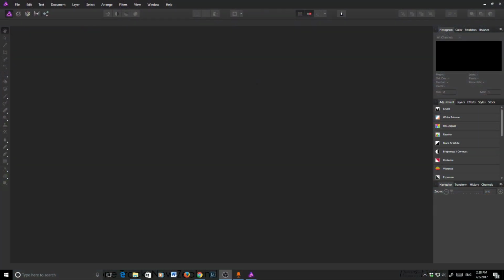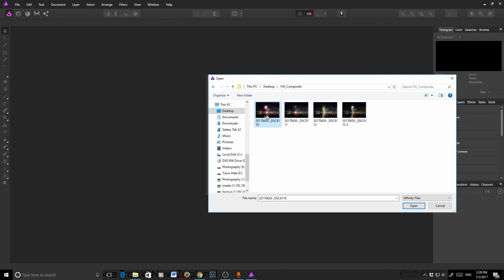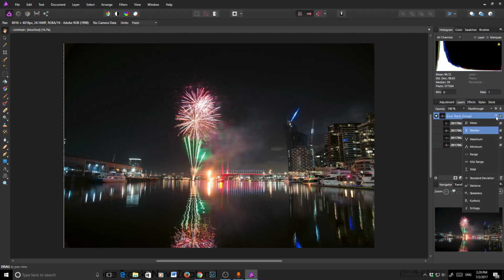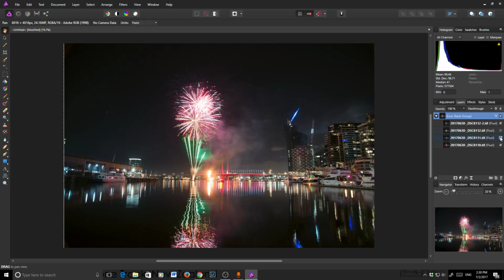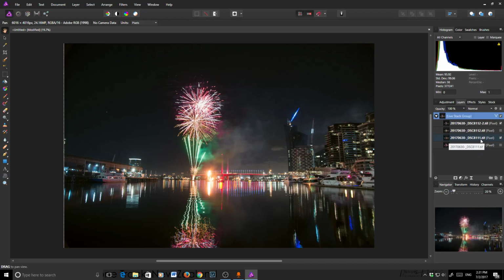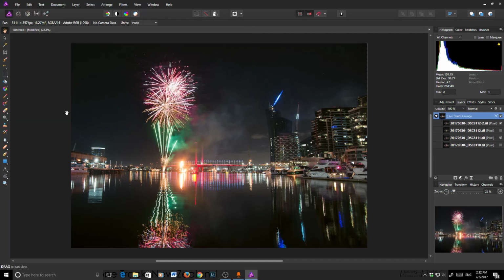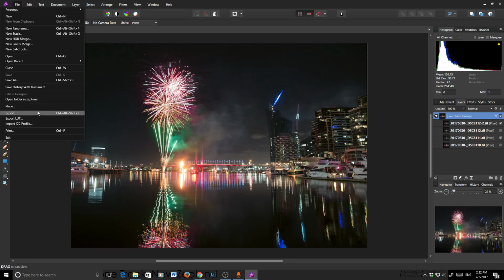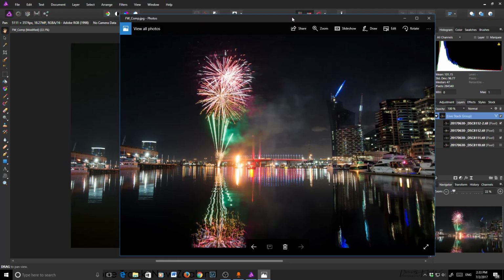Compositing Fireworks photos with Affinity Photo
Compositing fireworks photos with Affinity Photo Blend modes.